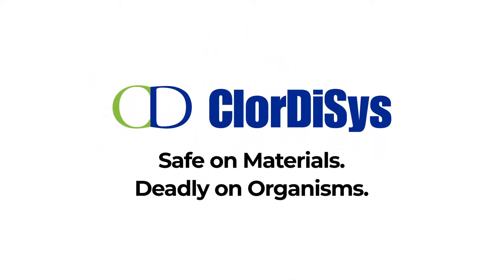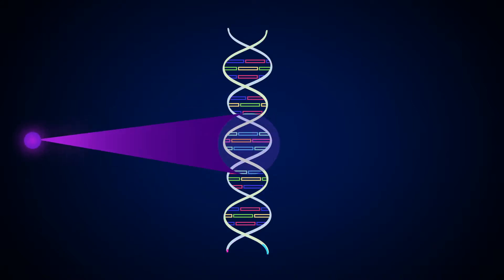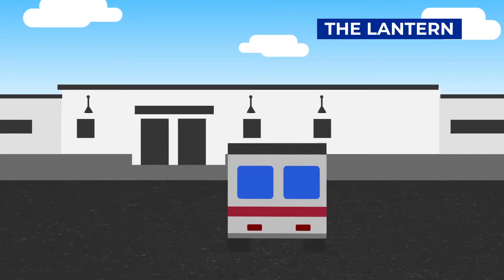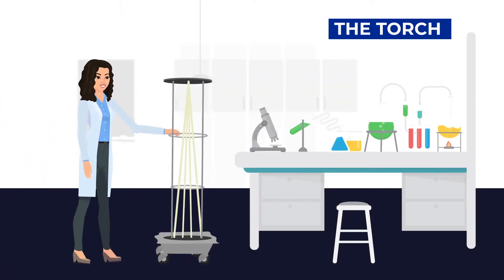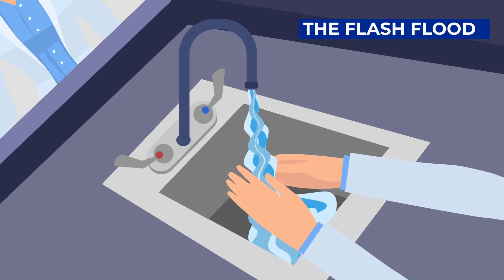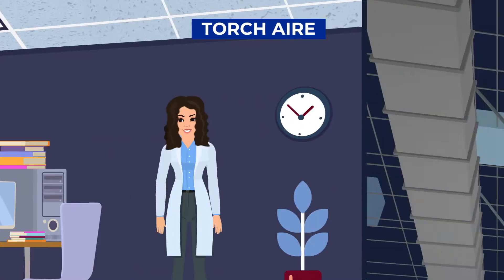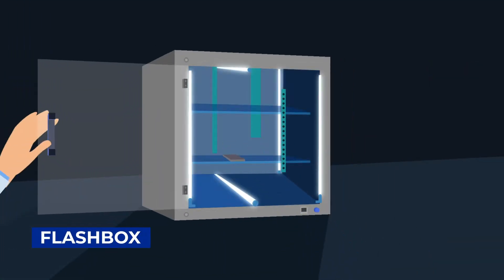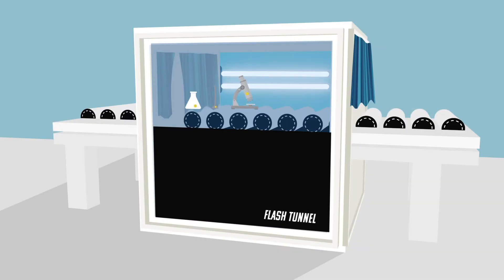ClorDiSys Ultraviolet Light Disinfection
Learn about ClorDiSys' UV-C Light Disinfection technology.